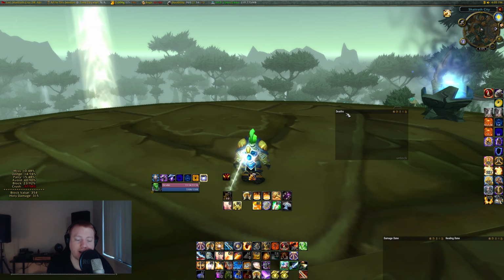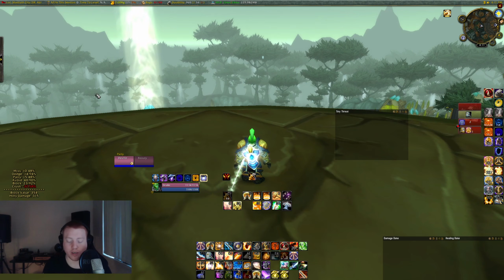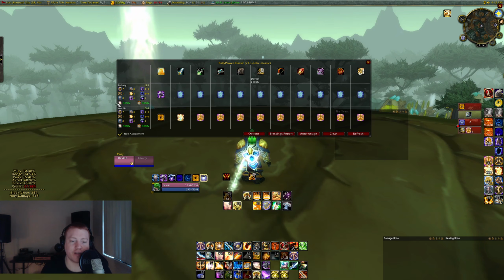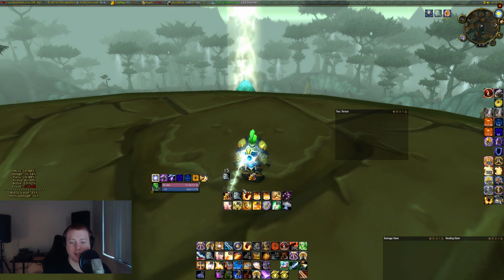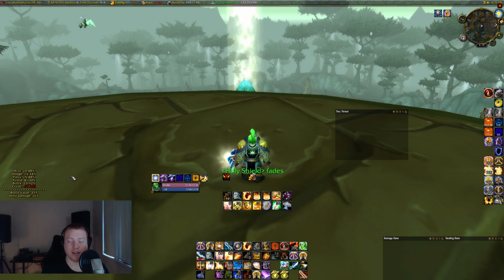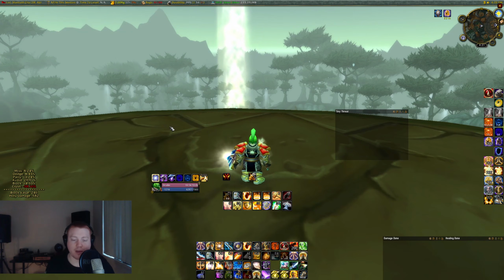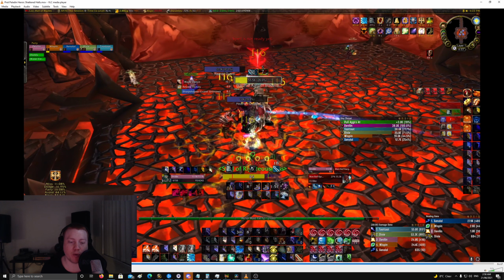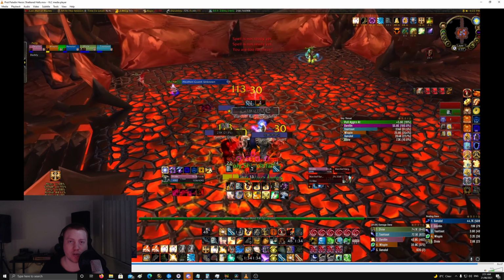Top 5 BEST Addons For Prot Paladin in TBC!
Keep up with all the fun on Twitch!

Here's a list of my top 5 addons for Protection Paladin in TBC! I include a quick overview of each addon and the reasons why they are so good!

Addons Featured in this video:
5. Details Damage Meter (with Tiny Threat Plugin)
4. Pally Power
3. Weak Auras
2. ItemRack
1. Plater